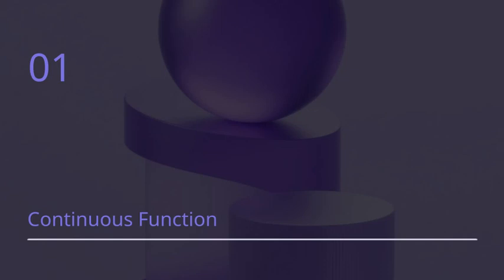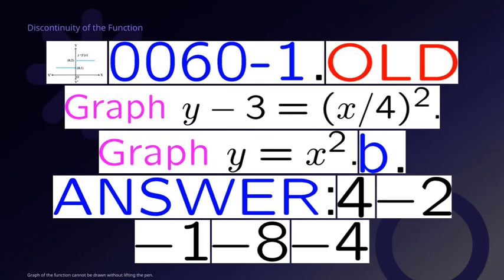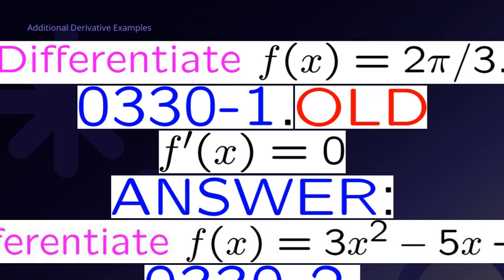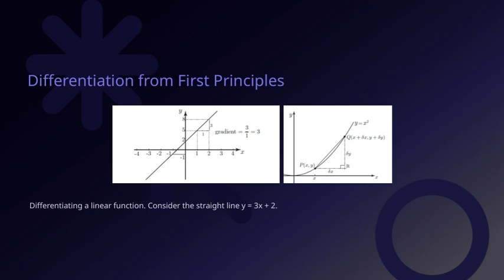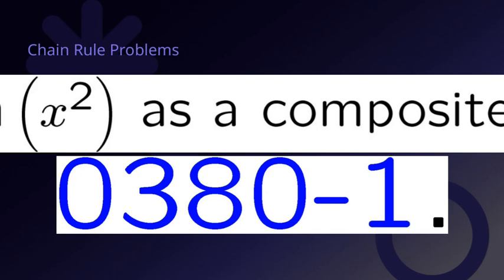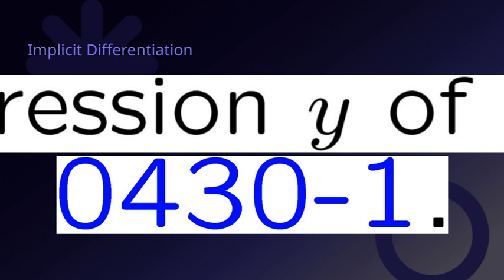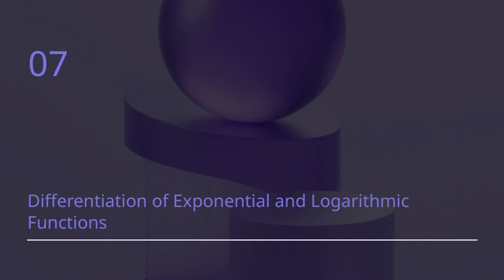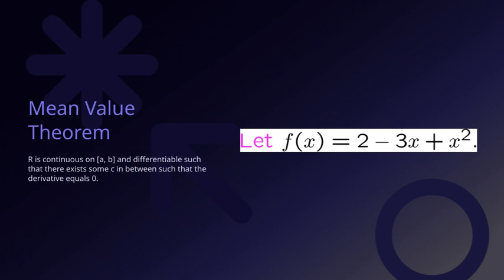Class 12 MATHS | Continuity and Differentiability | Complete Tutorial | ELCAAS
"In this video, we explain Continuity and Differentiability for Class 12 MATHS in a clear and easy-to-understand manner.